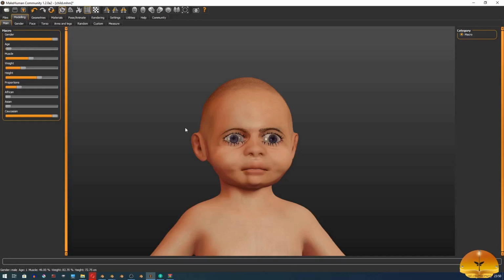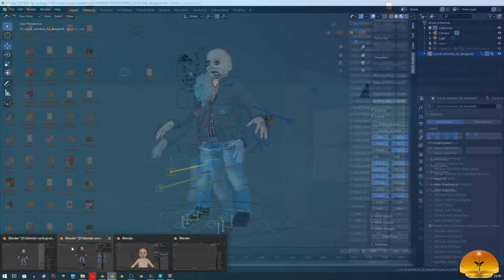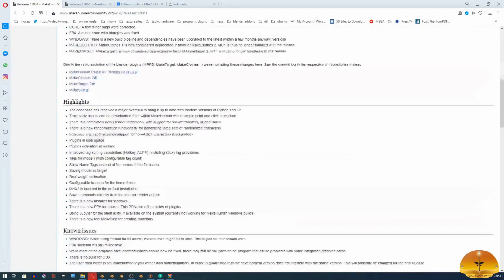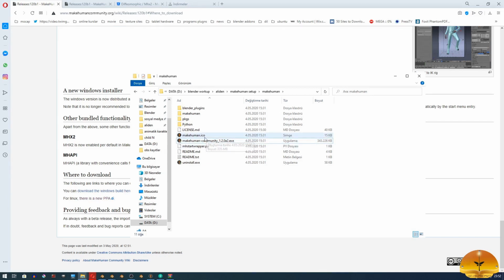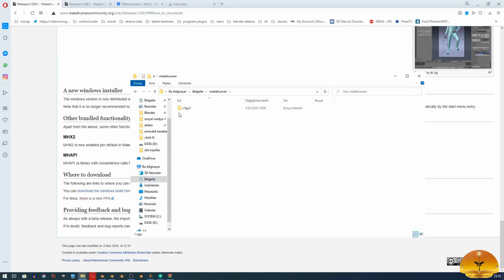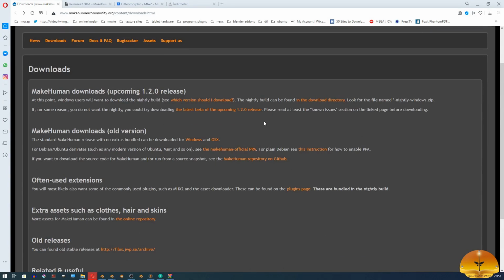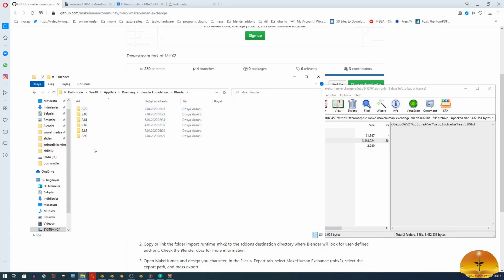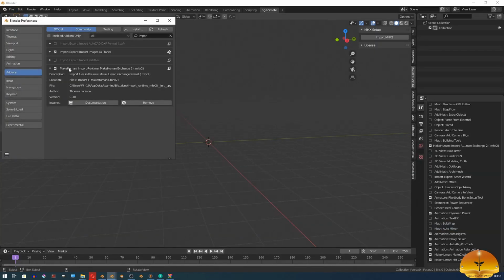Character rigging types pt4 - How to download Makehuman 1.2 and MHX2 plugins and install? (eng)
in this tutorial I tried to show how to install makehuman and how to intall plugins and addons for MHX2 type rigged character..
Türkçe versiyonu türkçe karakter donatma serisi oynatma listemizde bulabilirsiniz.